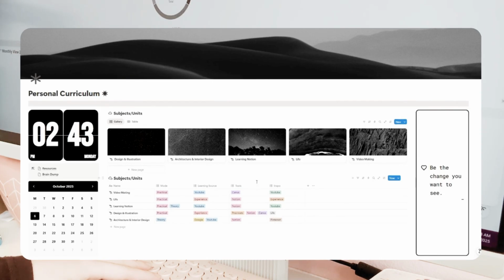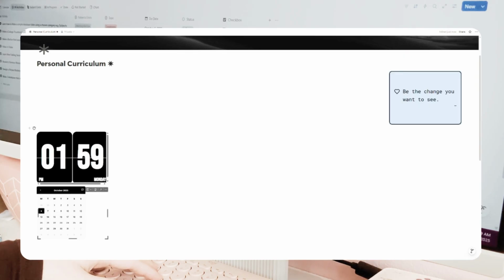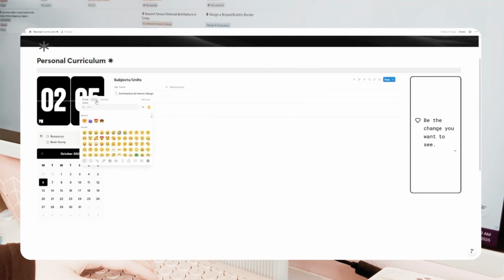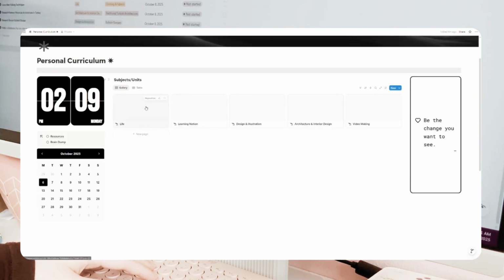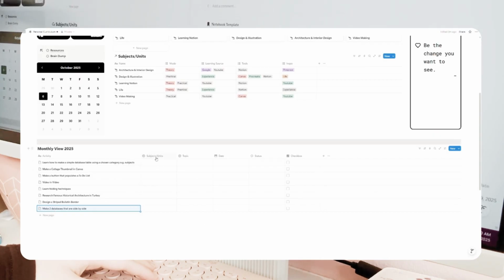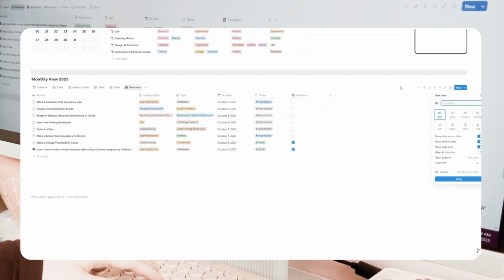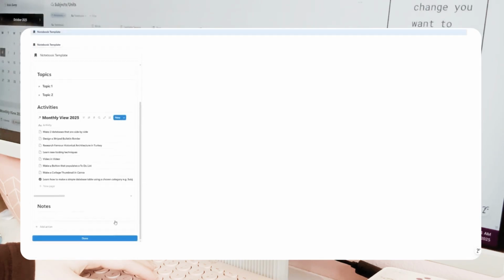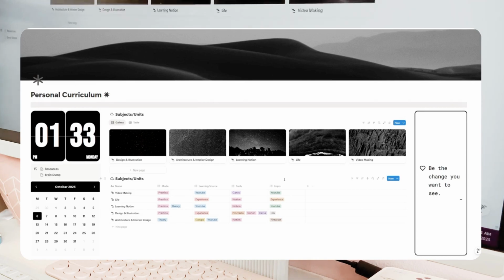🖤 Building a Personal Curriculum Planner with Notion | Sophisticated Black Aesthetic ✨ | + Template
Hey everyone!! In this video I show you around a new version of my Personal Curriculum Planner in Notion. I have learned so many new features within Notion since my last video. These features include: Working with Databases, Automating tasks with Buttons, Widgets and more. I hope you enjoy this Build and Tour of my Notion planner!

Things I mention in this video:  Personal Curriculum, Staying Organised, Self Improvement, Notion, Planning, Notion Planner

✷ Chapters ✷
0:00 - Brief Tour and Overview
2:50 - Personal Curriculum Planner Build in Notion
3:00 - Icon & Header
3:23 - Widgets: Widgetbox
5:04 - Callout Menu: Quick Links
6:23 - Subjects/Units Database: Table and Gallery layouts
13:00 - Link to View Database
13:35 - Monthly Overview 2025: Activities Database
22:30 -  Using Buttons to Automate Actions & Using it to generate templates with notebooks
26:00 - Using Filters

This channel will be about many exciting things but mainly I want it to be:
✨ A Channel for Learning & Productivity ✨
- Planning & Organisaing a Personal Curriculum Using Notion
- Mindfulness, Junk Journaling & Pinterest
- Studying & Reading Cozy Vibes
- Mindfulness, Gaming & Relaxation
- Creative Arts
- Creative Writing
- And Much More!